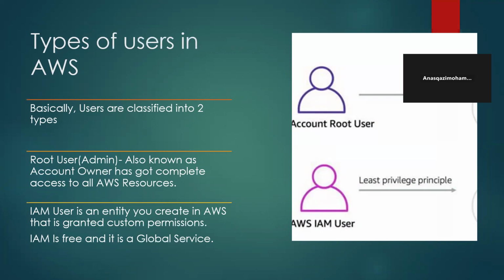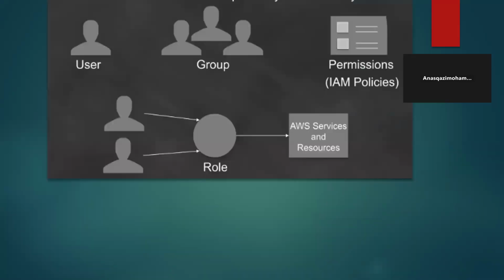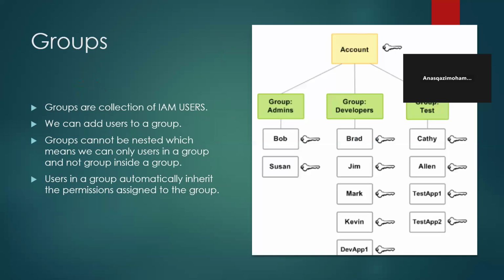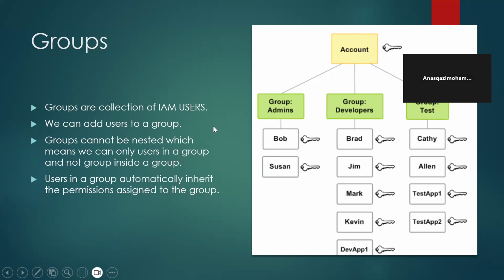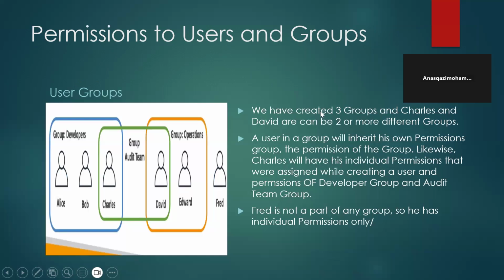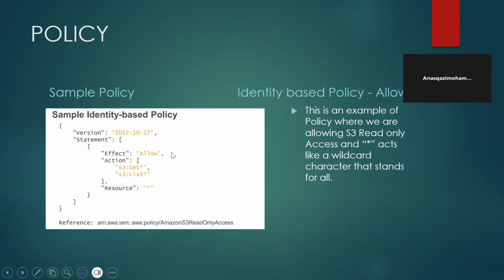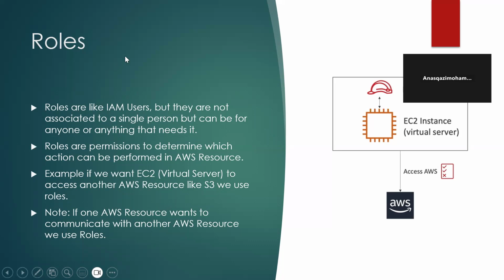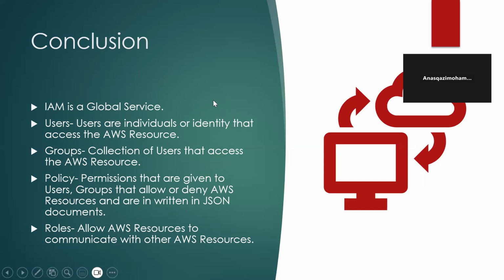AWS Identity and Access Management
AWSVIAM- Users, Groups, Roles and Policies